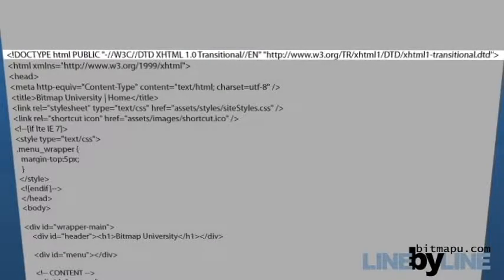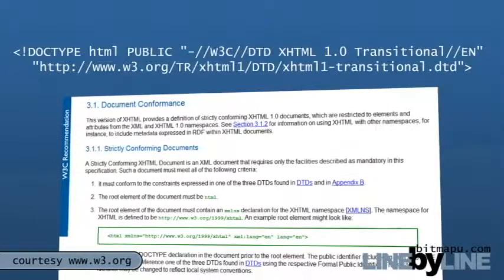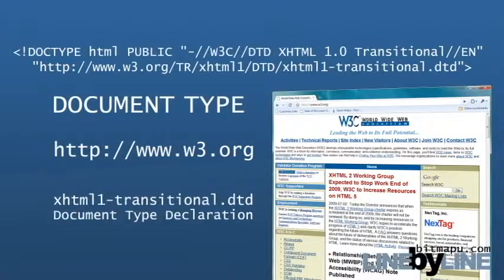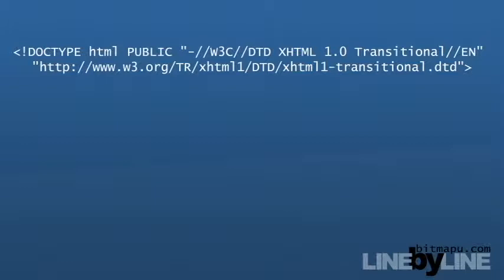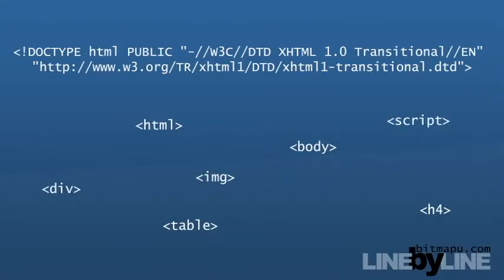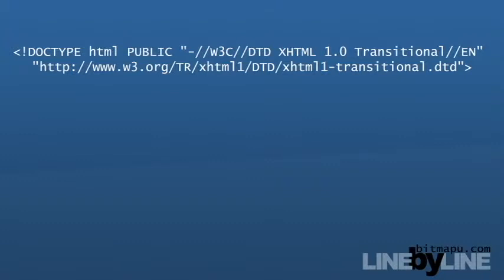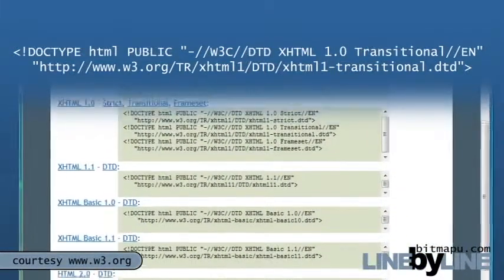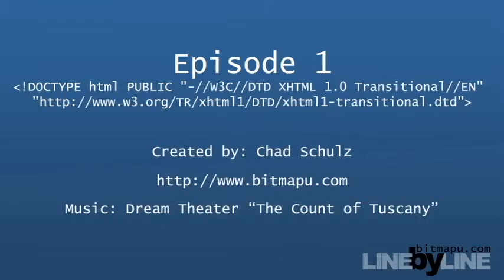Line By Line - Episode 1: DOCTYPE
This episode of Line By Line takes a look at the first of any HTML web page; DOCTYPE. In-depth description, definition and information of this HTML declaration.